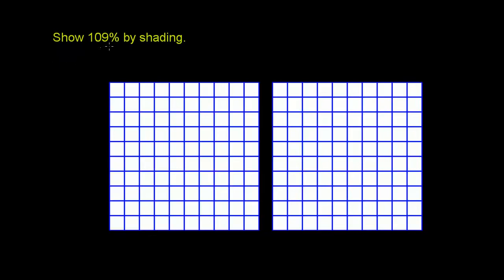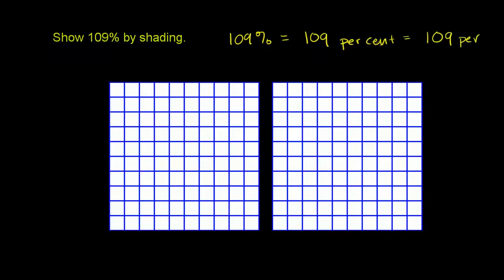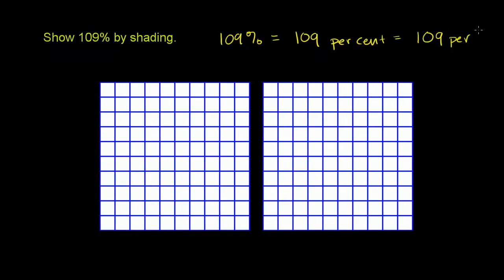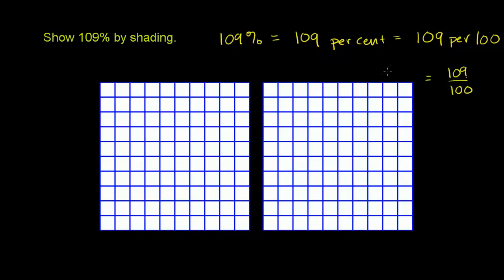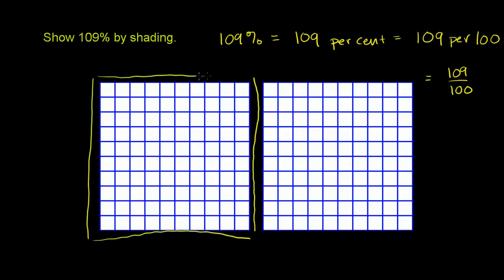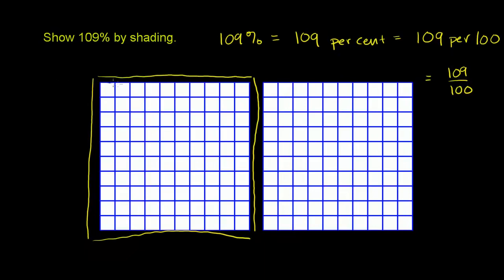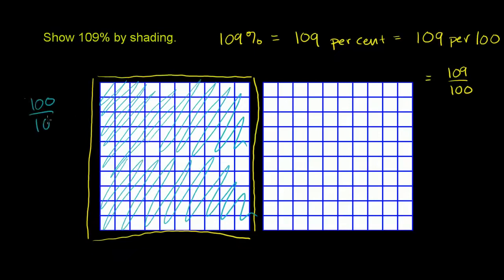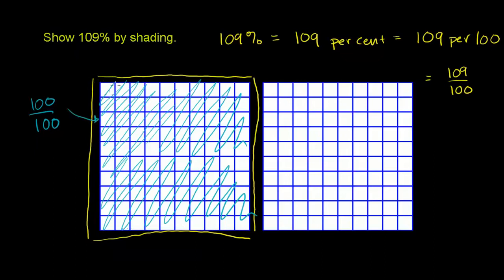Math Grade 6 - Meaning of 109